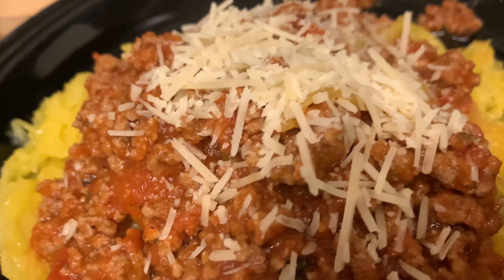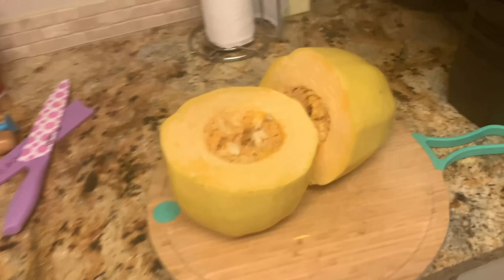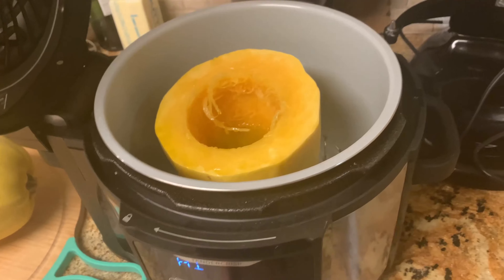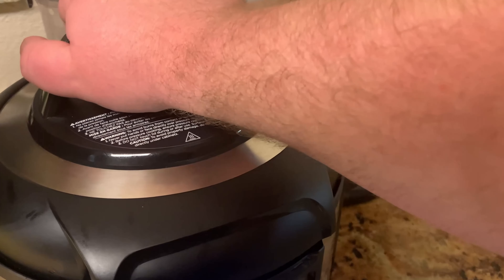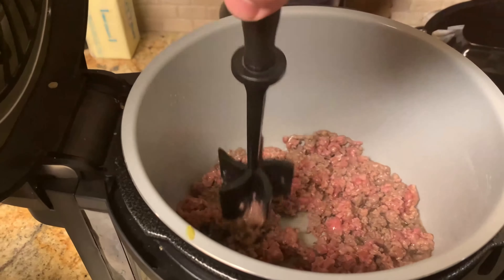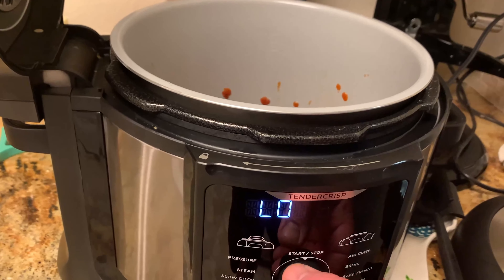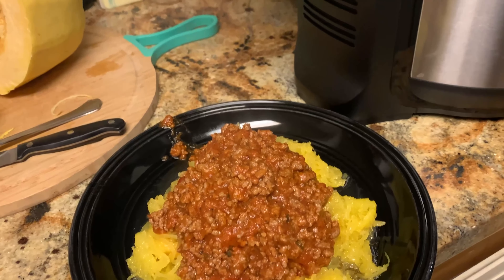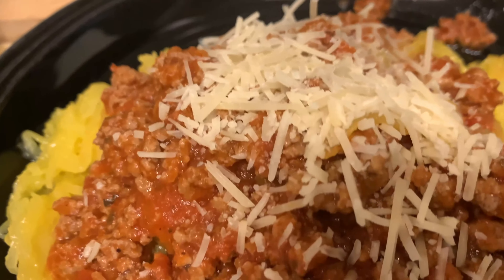Spaghetti Squash in Ninja Foodi with Spencer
Any time my wife is out of town I love to invade her kitchen and create a delicious dish just for myself.  Tonight I am trying a new recipe, spaghetti squash with red meat sauce.  Sounds yummy, so let's get started.

TIME:

15-20 minutes high pressure cook
10 minutes growing meat
5 minutes simmering sauce

INGREDIENTS:

spaghetti squash
olive oil
ground beef
onions
garlic
ground black pepper
salt
jar of red sauce

COOKING INSTRUCTIONS:

Grab a spaghetti squash and cut it in half so that it resembles two bowls. Insert the wire rack in the Ninja pot and place the spaghetti squash hole side up on the rack.  Fill the hole 1/3 full of olive oil.  Pour 1 cup of water into the bottom of the pot, seal, and cook on high-pressure mode for 15-20 minutes.  Slow-release the pressure, remove the squash from the Ninja, setting it aside to cool somewhat while you are preparing the meat sauce.

Dispose of the remaining water in the Ninja pot.  Change the setting on the Ninja to Sear/Saute and brown the desired amount of ground beef, seasoning with onions, garlic, salt, and pepper. Pour in the sauce of your choice, mix well and simmer till hot throughout.

While the sauce is simmering, use a table fork to pull the squash meat away from the sides to the middle of the oil and stir gently.  WOW!  It really does look like spaghetti noodles.

Place the spaghetti squash on a plate and cover generously with the meat sauce.  Top with shredded parmesan cheese and grab a fork to shovel it into your awaiting mouth!  YUM!

An added benefit is that I only have one pot to clean before she gets home!